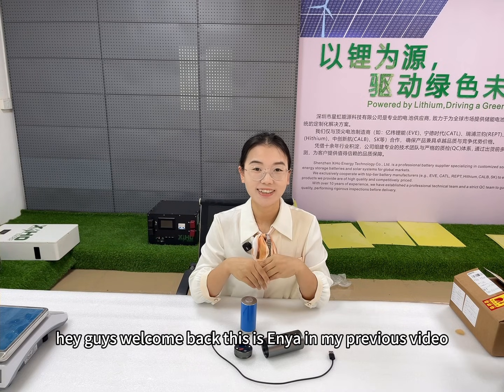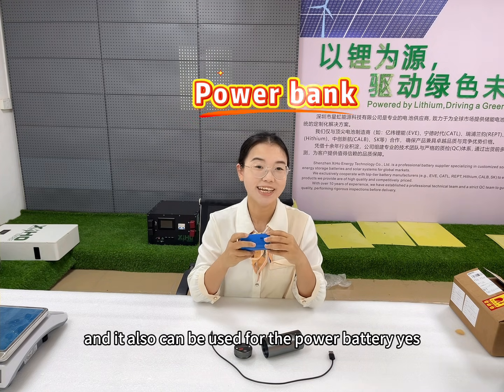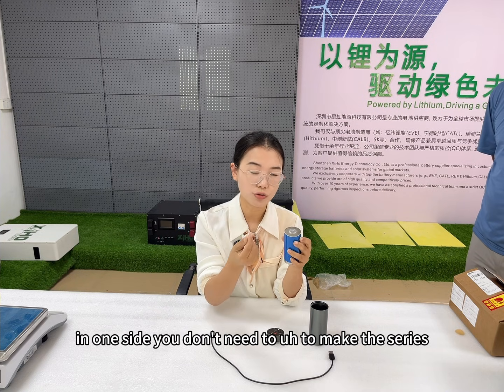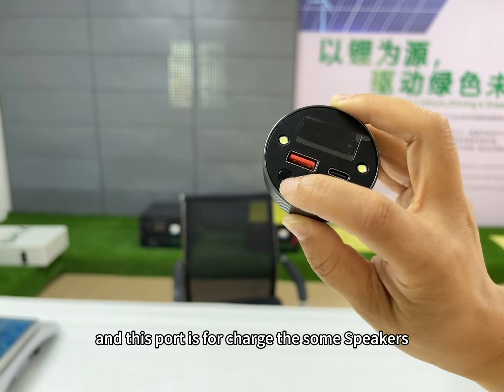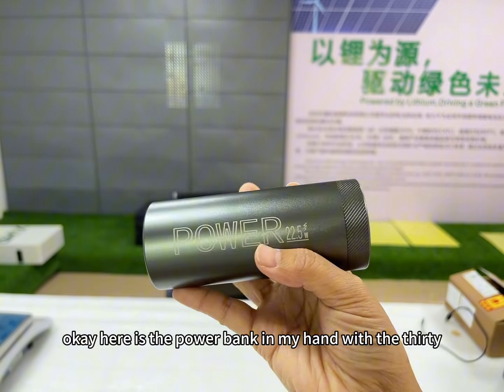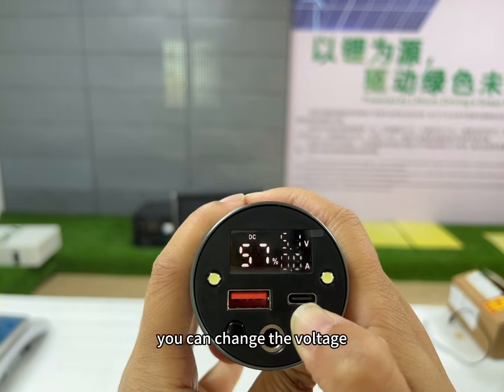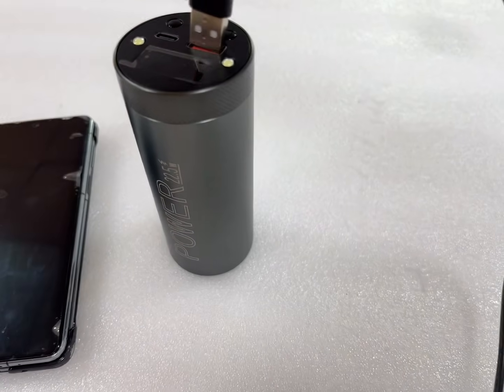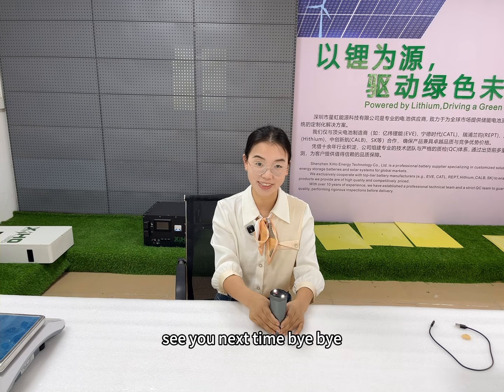DIY power bank 32400mAh by EVE 46950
46950 EVE 32400mah advantage high energy density, powerful and with cost effective price.
This video show you how to DIY a power bank with capacity 32400mAh.
Advantage of this power bank shell: Easy to DIY
Disadvantage is slow charge and discharge for this design 😅😂